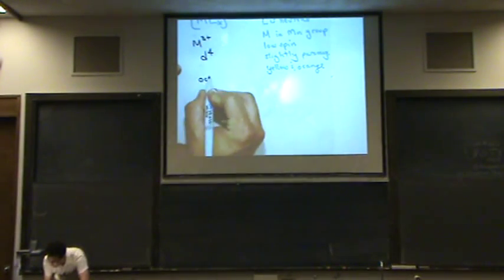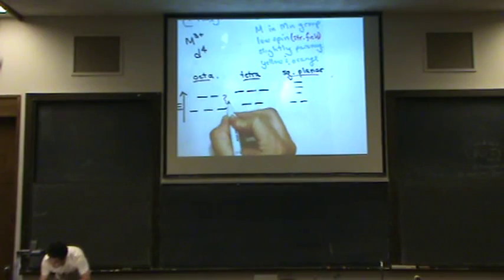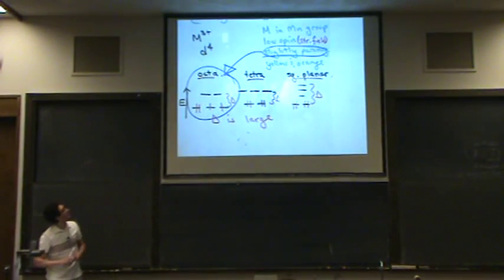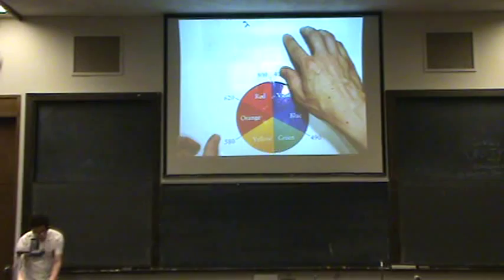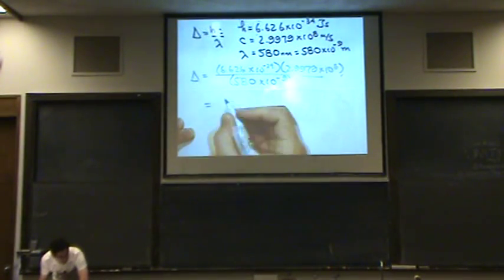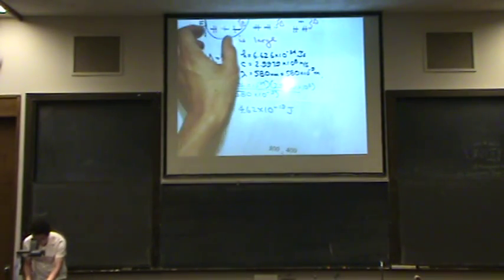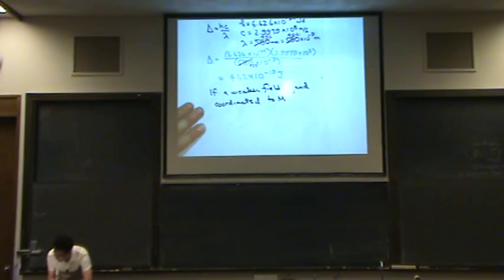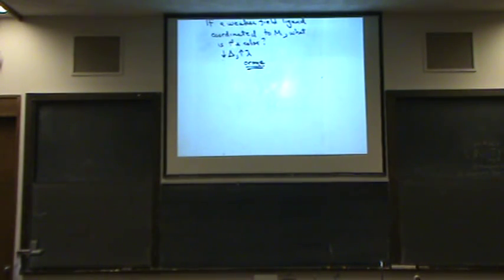CFT Diagram 2.mpg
Determine the shape of an unknown transition metal complex using CFT. Difficult problem.